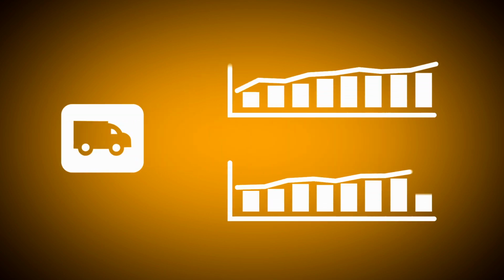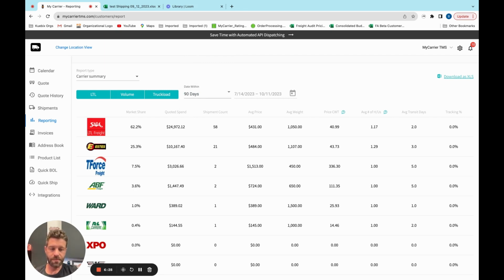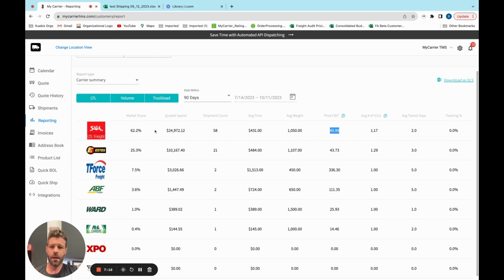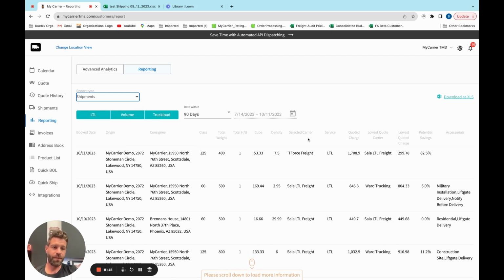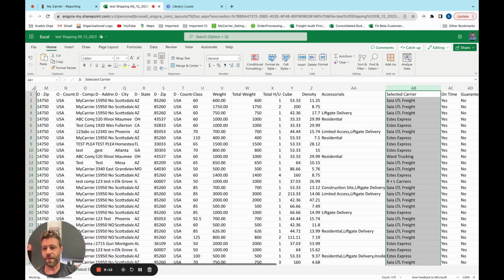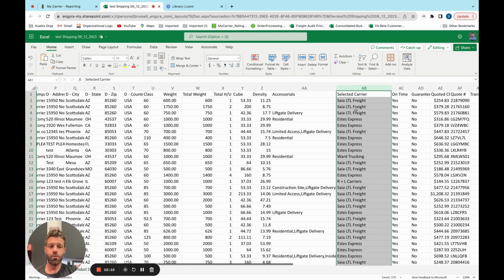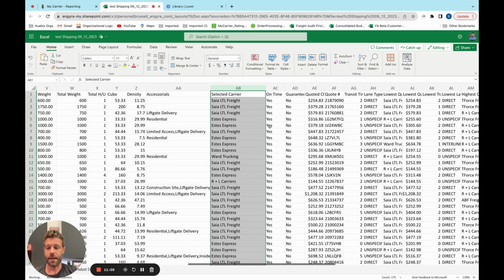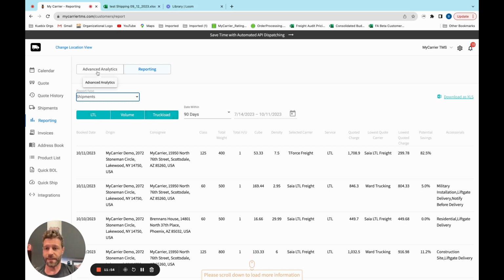Beyond The Basics Video 2: How to Leverage the Data in MyCarrier for Better LTL Shipping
The data in MyCarrier gives you a complete picture of how and where you’re spending. You’ll have the information needed to control your freight costs and ship smarter… simple as that.

Watch how to access data in the platform and use it to your advantage!